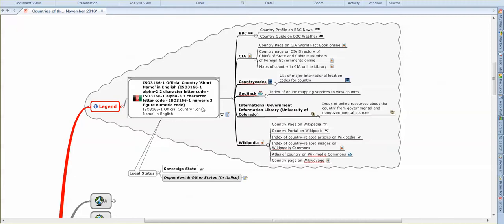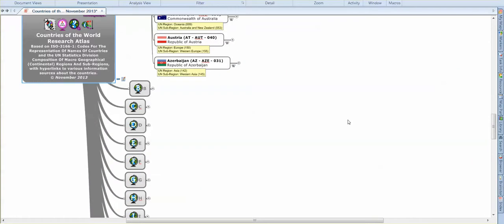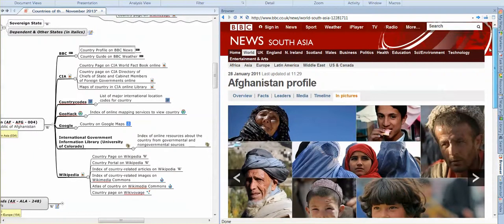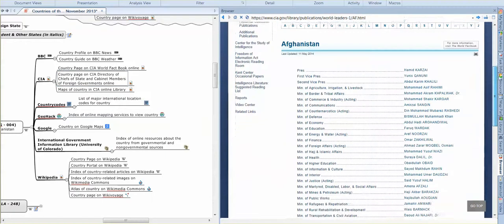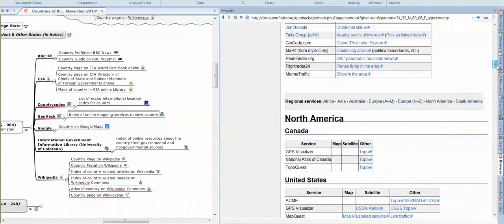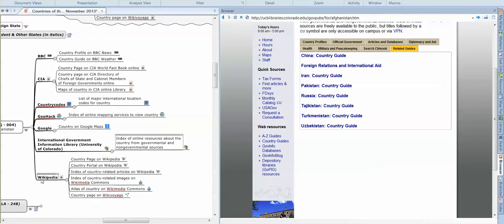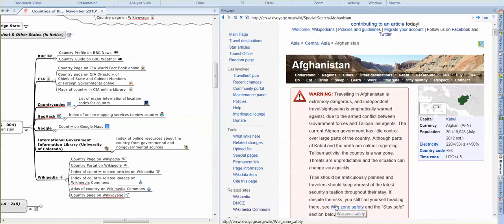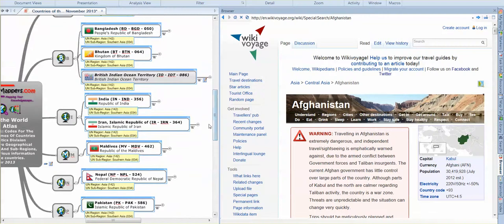KnowledgeMappers Countries ISO3166 1 Research Atlas Map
Countries of the World Research Atlas map based on ISO-3166-1: Codes For The Representation Of Names Of Countries and the UN Statistics Division Composition Of Macro Geographical (Continental) Regions And Sub-Regions, with hyperlinks to the relevant country page on Wikipedia.
- ISO3166-1 Official Country 'Short Name' in English
- ISO3166-1 alpha-2 2 character letter code
- ISO3166-1 alpha-3 3 character letter code
- ISO3166-1 numeric 3 3 figure numeric code
- ISO3166-1 Official Country 'Long Name' in English

Country branches are also tagged by international region and sub-region, as defined by the United Nations Statistics Division, allowing users to filter the map to show only those countries that make up that region.

Sub-branches contain hyperlinks to trusted websites with reference information about the country such as the BBC, CIA and Wikipedia (& related Wiki projects), which can be used a starting points for detailed research:-
- BBC - Country Profile on BBC News; Country Guide on BBC Weather
- CIA - Country Page on CIA World Fact Book online; Country page on CIA Directory of Chiefs of State and Cabinet Members of Foreign Governments online; Maps of country in CIA online Library
- Countrycodes - List of major international location codes for country
- GeoHack - Index of online mapping services to view country
- Google - Country on Google Maps
- International Government Information Library (University of Colorado) - Index of online resources about the country from governmental and nongovernmental sources
- Wikipedia (& Related Projects) - Country Page on Wikipedia; Country Portal on Wikipedia; Index of country-related articles on Wikipedia; Index of country-related images on Wikimedia Commons; Atlas of country on Wikimedia Commons; Country page on Wikivoyage

Available to download from the website in both Mindjet MindManager (.mmap) and Adobe Acrobat (.pdf) format